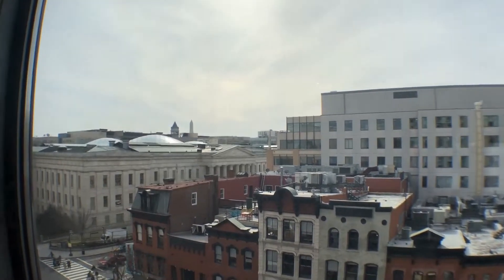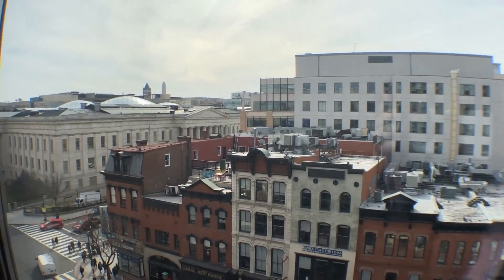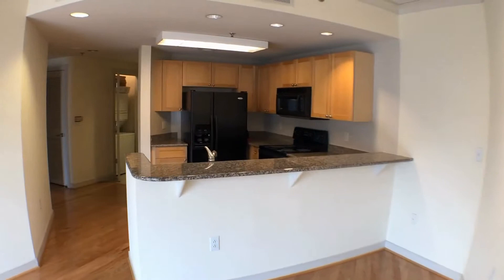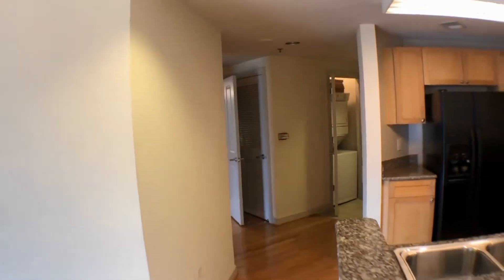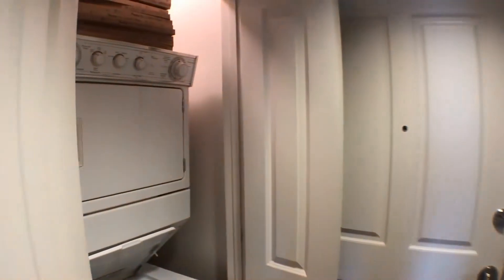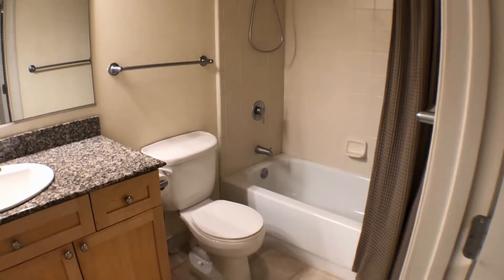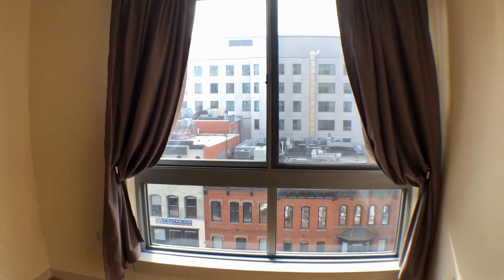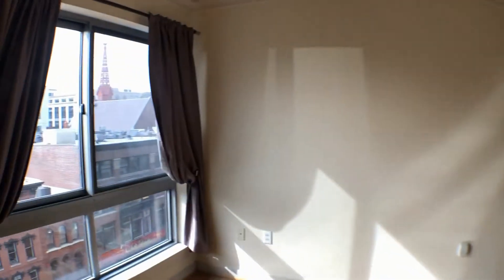Washington DC Rental Apartments 1BR/1BA by Washington DC Property Management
to visit EJFRealEstateServices for your WashingtonDCPropertyManagement needs! to see other available WashingtonDCRentalApartments today. You can also call us or visit our office at

EJF Real Estate Services
1428 U St NW, Washington, DC 20009, USA

This apartment for rent in Washington DC is a modern 1-bedroom, 1-bathroom property. The spacious living area is light-filled and features beautiful hardwood floors and track lighting. The kitchen comes with a breakfast bar, dual stainless sinks, and plenty of cabinets for storage. It is also equipped with black appliances, such as a refrigerator, a microwave oven, an electric range oven, and a dishwasher. The bedroom can easily fit a double bed and some furniture. It also features a large window and 2 walk-in closets. The bathroom includes a single vanity, a toilet, and a shower and tub combo.

We are one of the most progressive and professional property management firms in Washington, DC. We are a results-oriented company, driven by the satisfaction of our clients. We continuously strive to deliver the most comprehensive level of service possible. By being with us, you can only experience the most outstanding and professional property management in Washington DC!

Can you imagine yourself living in this lovely apartment for rent in Washington DC? and give our professional Washington DC property managers a call today! Know someone who might want our Washington DC rental apartments, instead?

Your reviews help keep our business thriving. Please take a moment and share your experience